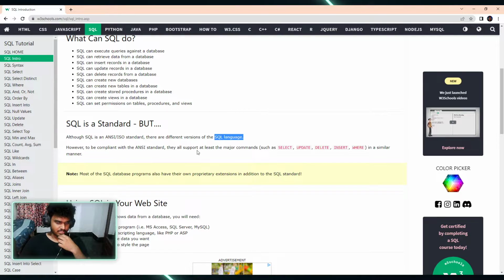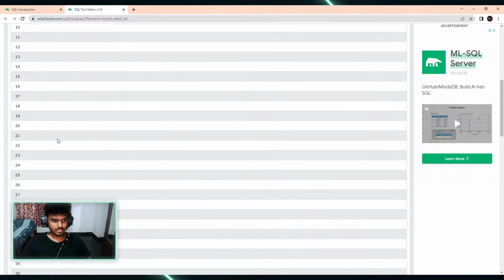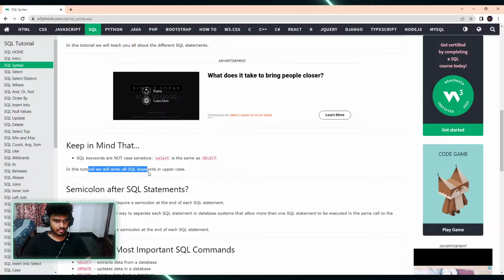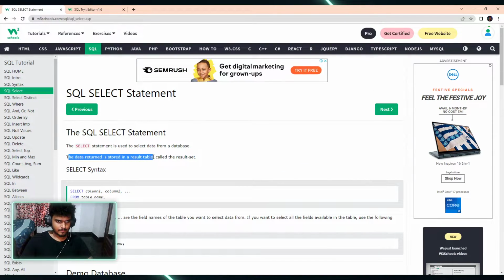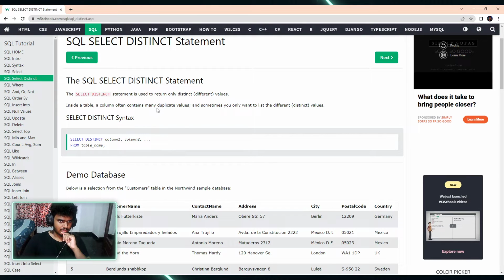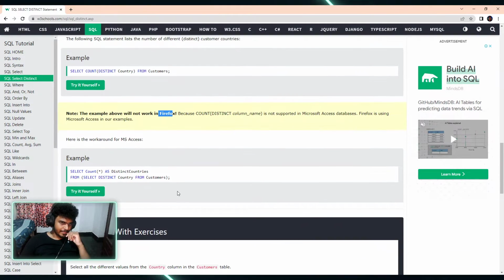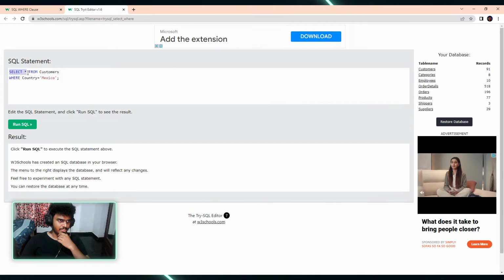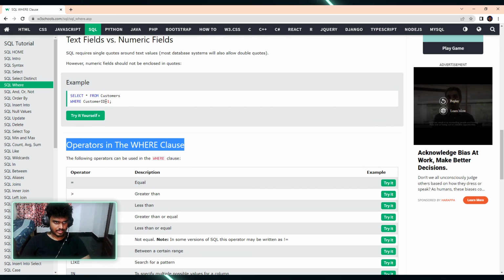Learning SQL part-1 From w3schools